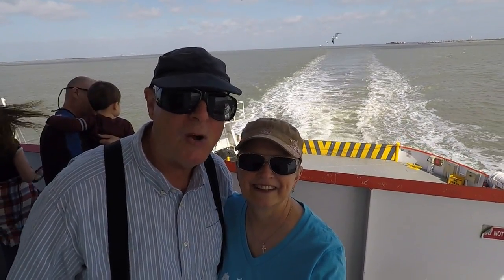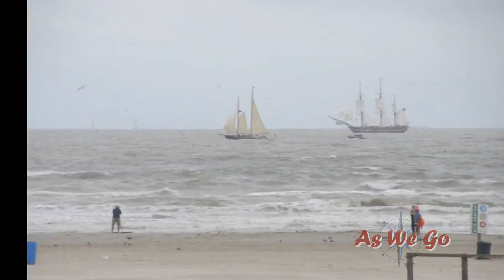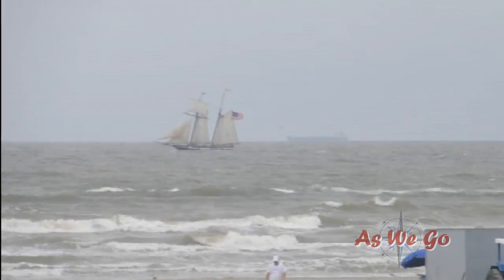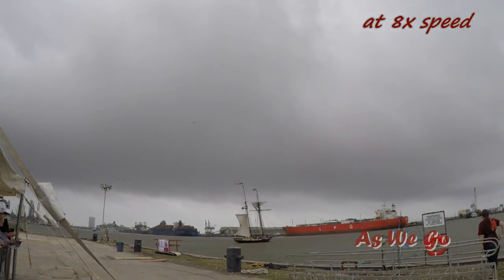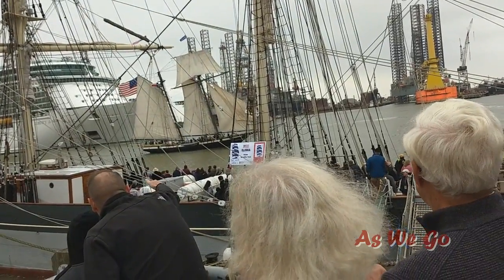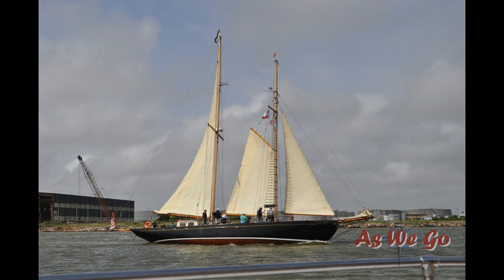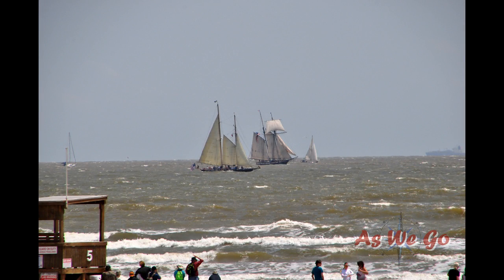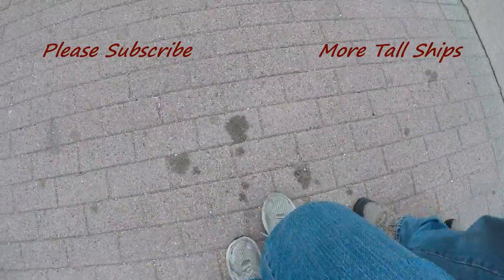Tall Ships Galveston-Lynx and When and If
The Lynx and the When and If, a pair of American tall ships. It’s "two-fer-one"…sort of. Well. At least in this episode.

We were able to board the Oliver Hazard Perry, Picton Castle, Oosterschelde and Elissa for tours, but the Lynx and When and If were occupied elsewhere…they had a special ticketed events…short sails in Galveston harbor, aboard either one of these two vessels.

And while that was appealing, it was way out of our budget.
However, we did get to see these two small, sleek boats under sail, and more than once.

Known as America’s Privateer, the Lynx was built in 2001 and was inspired by a real tall ship…a privateer that was in the War of 1812. It, too, was called the Lynx. You can learn more about the modern-day Lynx

When and If was built in 1939 at the request of General George S. Patton with the goal: “When this war is over, and if I survive, Bea and I are going to sail around the world.”

As a result, the schooner yacht When and If was built for comfortable cruising as well as sport racing.